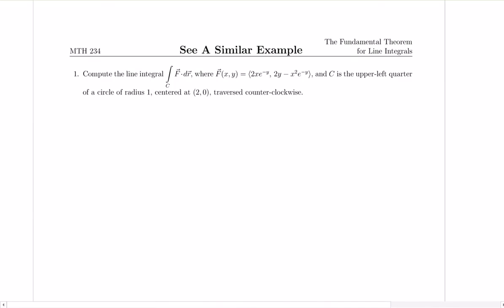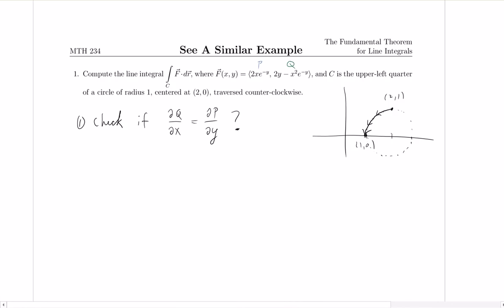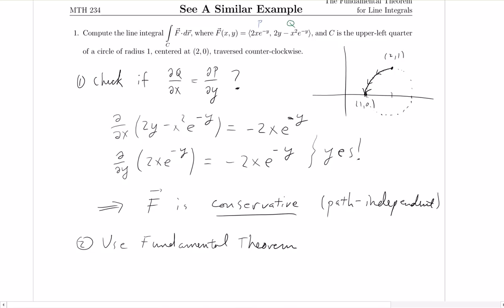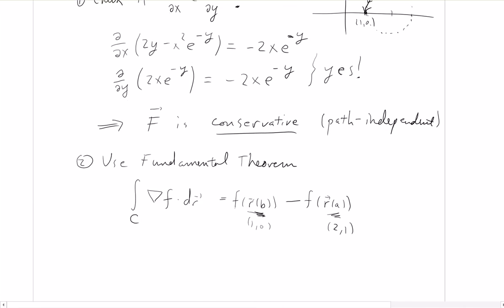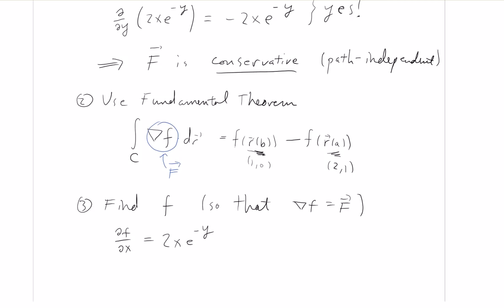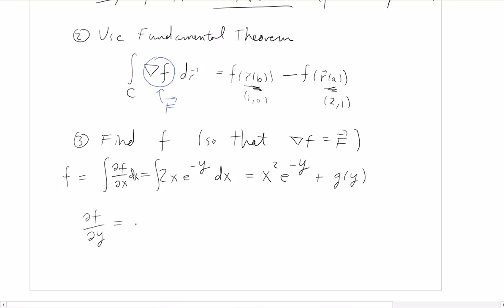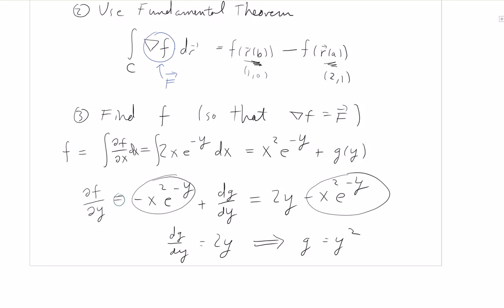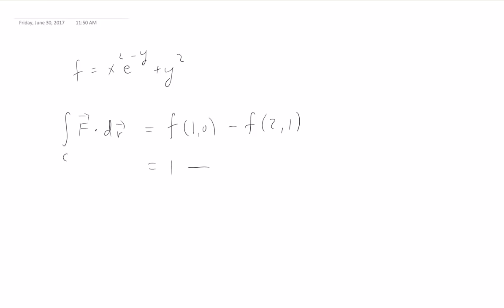Fundamental Theorem for Line Integrals